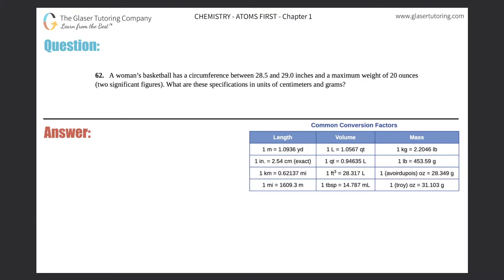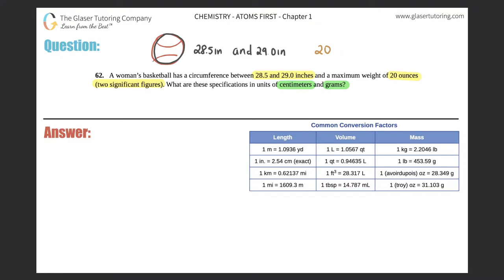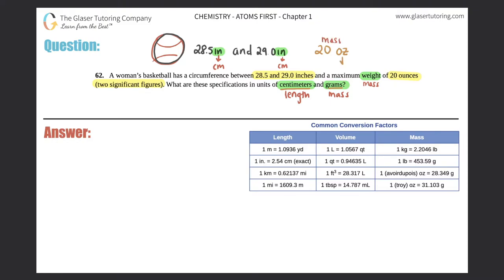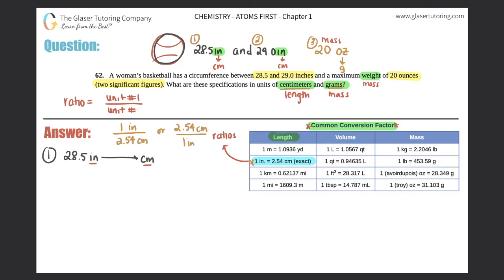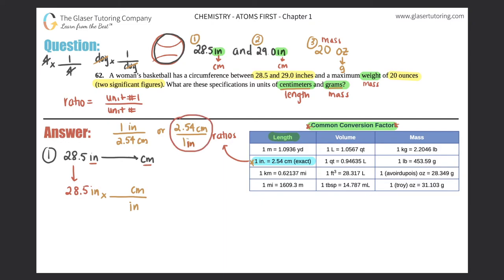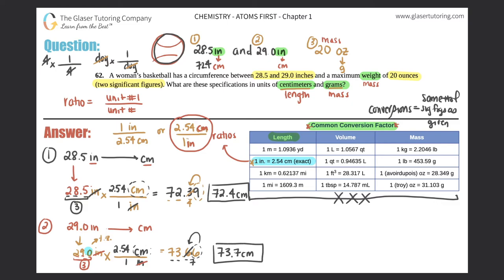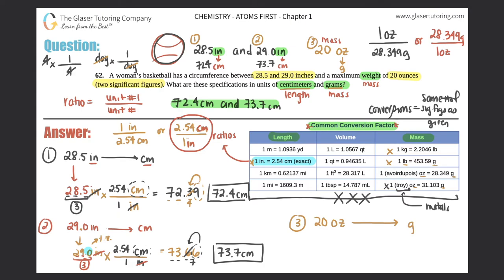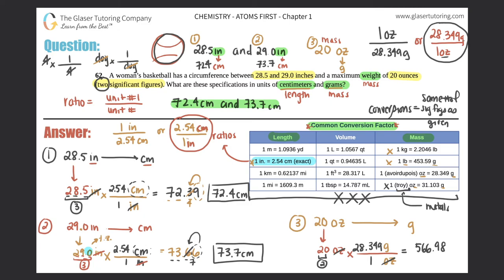1.62 | A woman’s basketball has a circumference between 28.5 and 29.0 inches and a maximum weight of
A woman’s basketball has a circumference between 28.5 and 29.0 inches and a maximum weight of 20 ounces (two significant figures). What are these specifications in units of centimeters and grams?